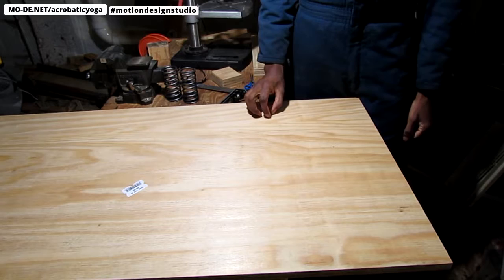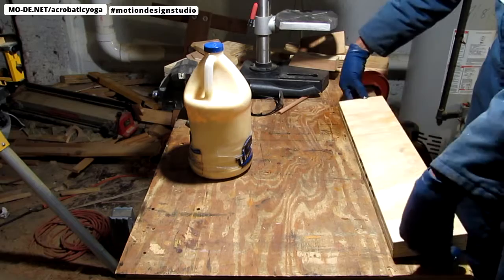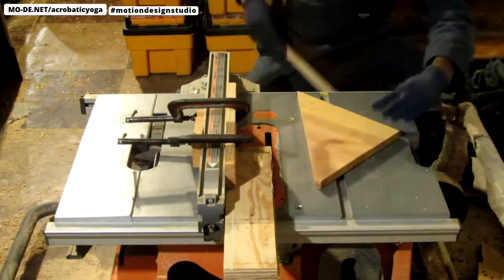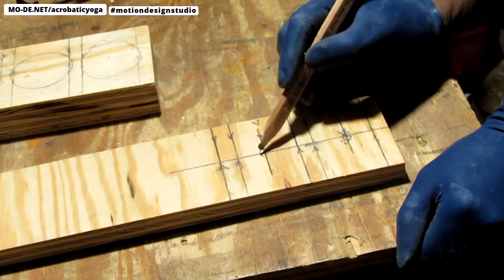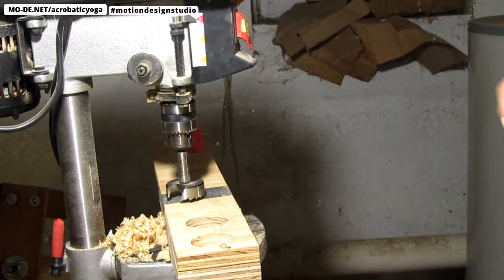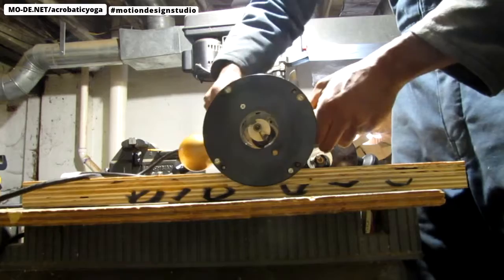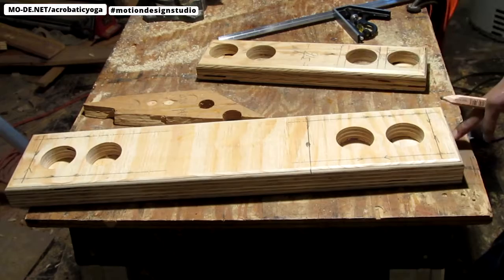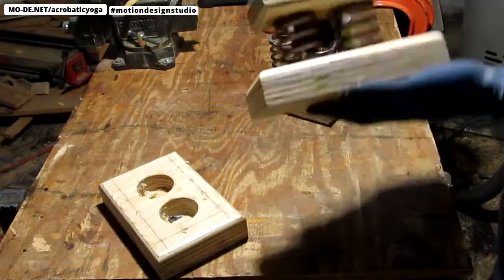Motion Design Studio's Wobbly Canes, How To Make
I create lots of how-to videos on various topics within philosophy and social sciences, partner acrobatics, partner dancing, automotive repair, product invention/innovation/repair/construction, and computer programming.

It has been my passion to give back in this way over the last 15 years and it consumes lots of time, money, and hardware. Now, I am asking for your support. If you would like to support my costly endeavor because you agree with the power of open source and that knowledge should be set free, please help me procure some of the items on my Amazon Wish List to help me continue to help you.

PARTS :

Contact John Deary Sr, to purchase the springs at DGC Thanks John Deary Sr. for the springs.

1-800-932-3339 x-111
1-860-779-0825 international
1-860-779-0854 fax